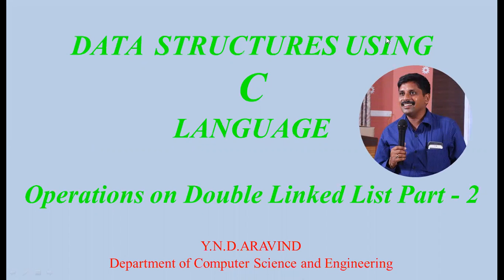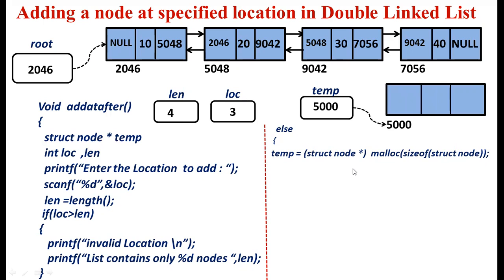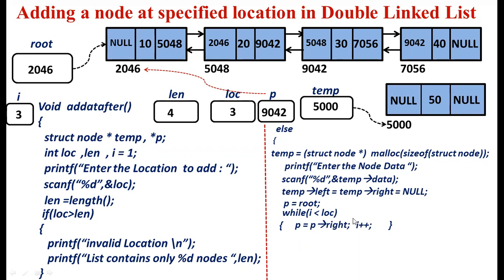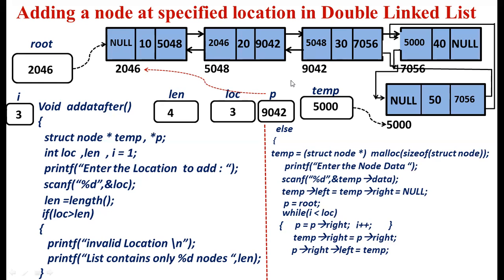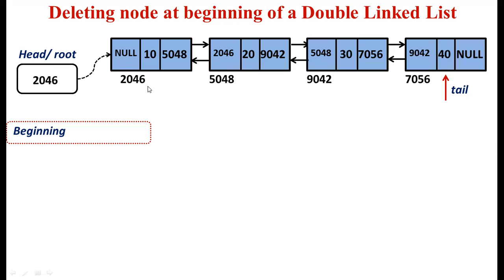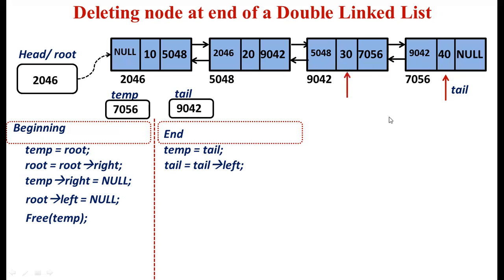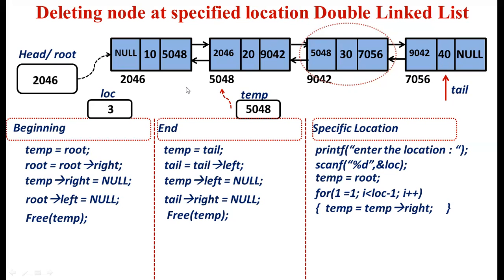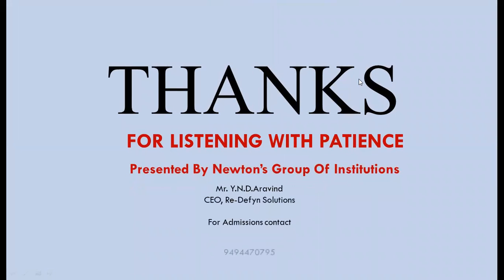Double Linked List Operations Part- 2| Data Structures Tutorial By Y.N.D.Aravind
Double Linked List Operations Part-2| Insertion of a node at a Specified Location in DLL | Deletion of a node in DLL | Data Structures Tutorial By Y.N.D.Aravind

   I started this channel based on the idea that it is always good to learn something new every day. It is always been my belif that you can't put information in other peoples heads. if you find a way to show them something, they can use their own intelligence to learn. This is my approach to teaching , trying to be both informative while allowing the viewers to find their own way of learning. I have spent the last 20 years in various capacities.
   We know that many students struggle with maths & that many parents need good teacher to help and guide their children succed. My goal is to share my knowledge with simple methods that make learning maths more easy to students of all ages.